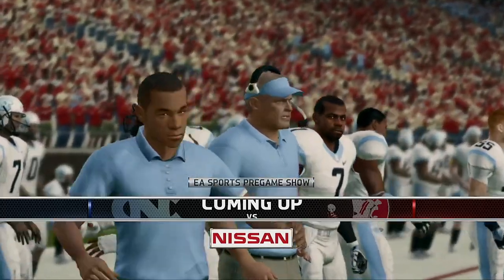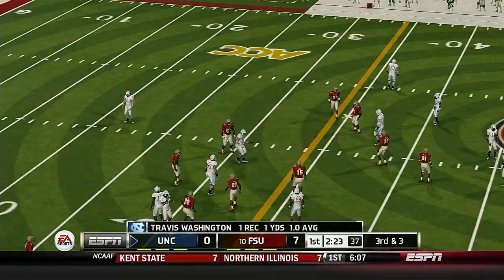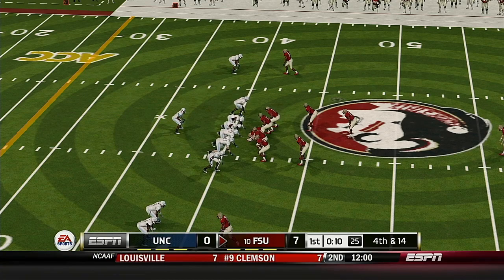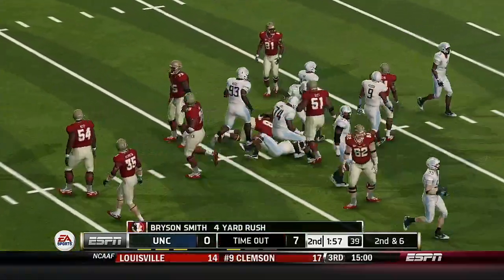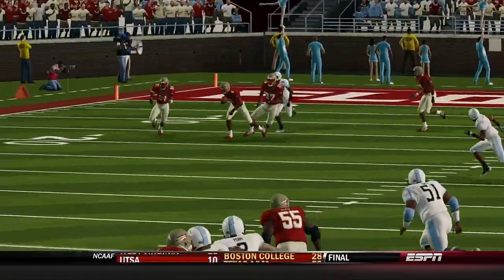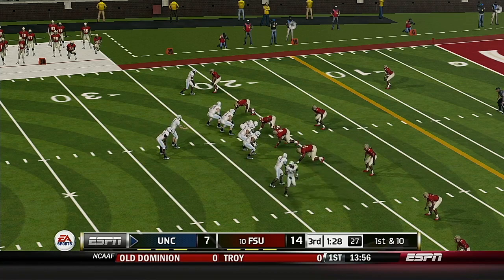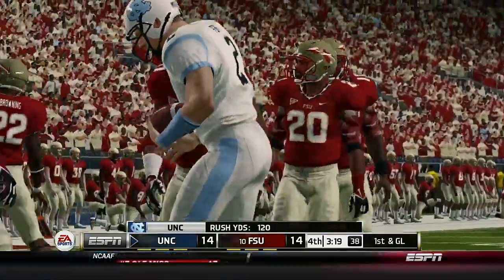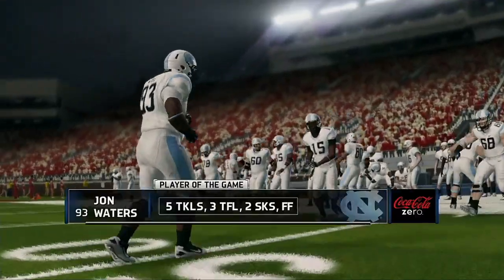NCAA Football 2020 Season Week 13 North Carolina @ Florida State